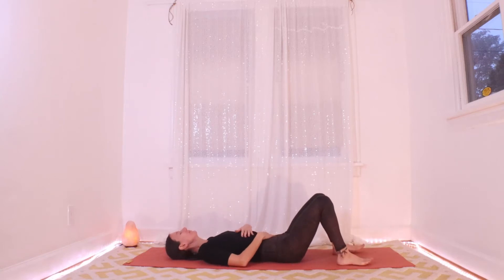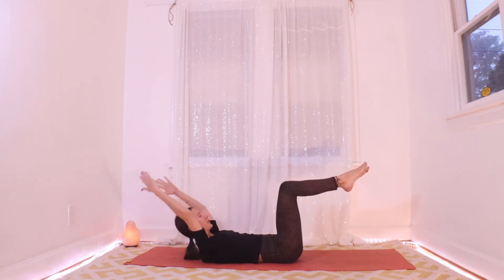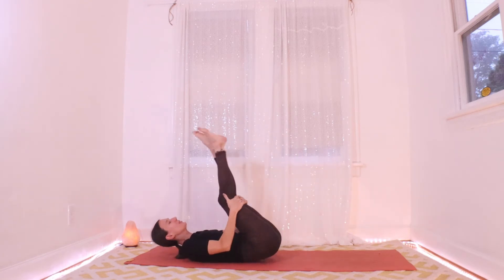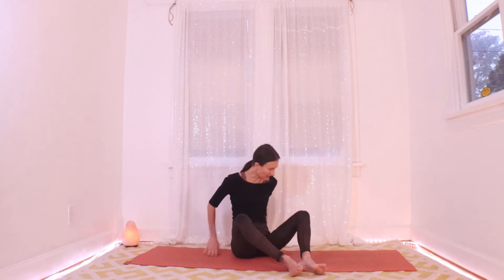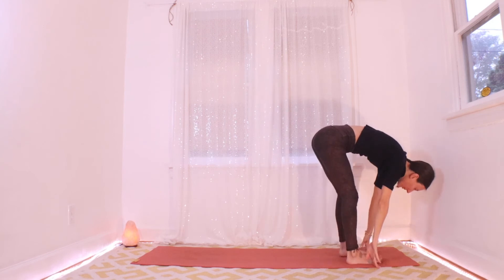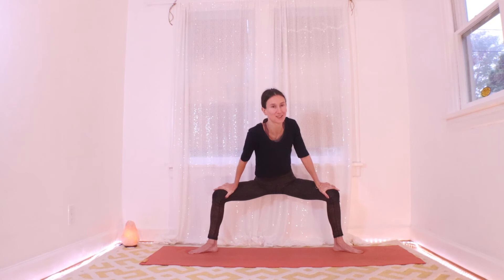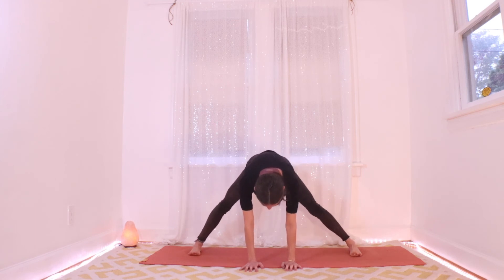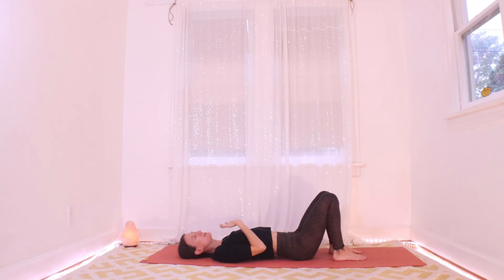Hatha Yoga Flow, Live Streamed 10-29-20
Enjoy this active practice, get warm and open and energized, and have fun! Medium energy level, modifiable for all energy and ability levels.